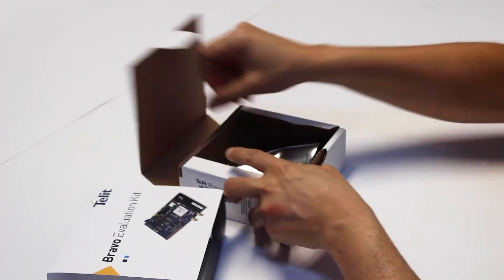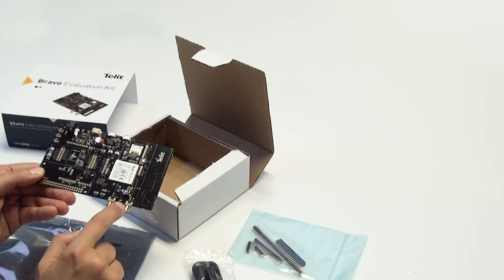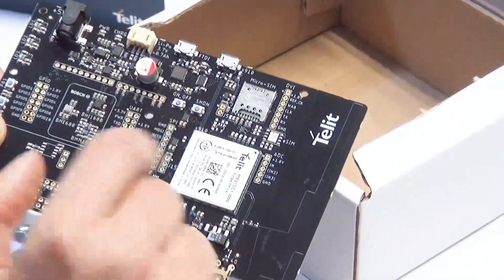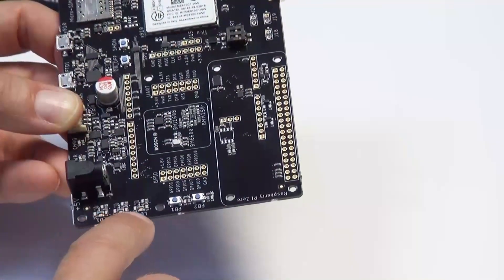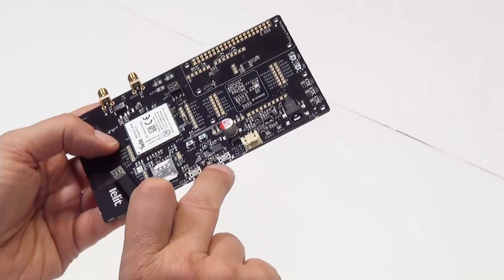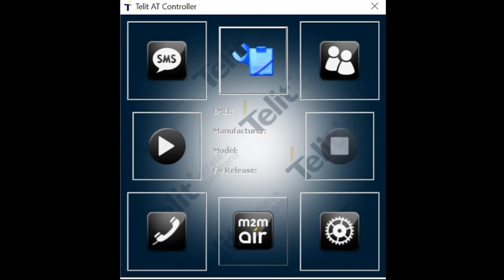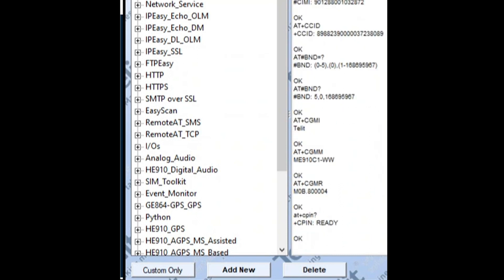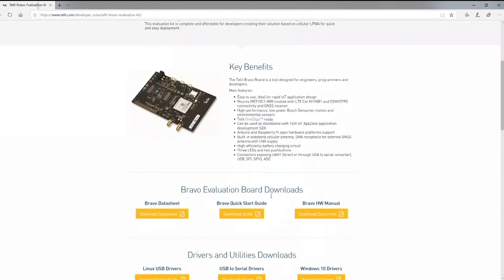Telit's Bravo Evaluation Kit Unboxing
Bravo, a next-gen Telit IoT evaluation kit, is a quick and easy tool for evaluating Telit’s tools and resources while building your working proof of concept for your IoT deployment.